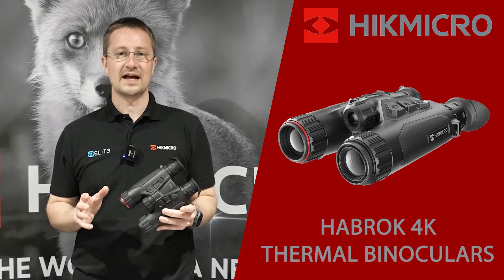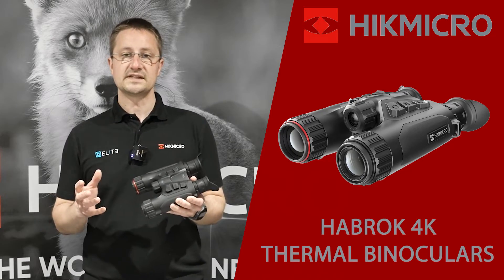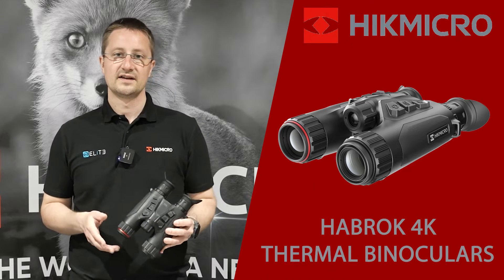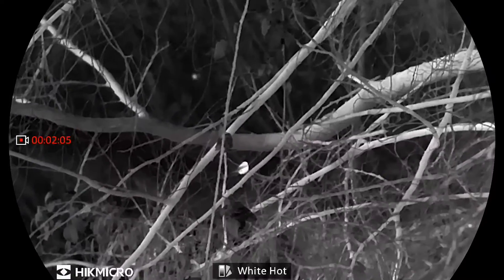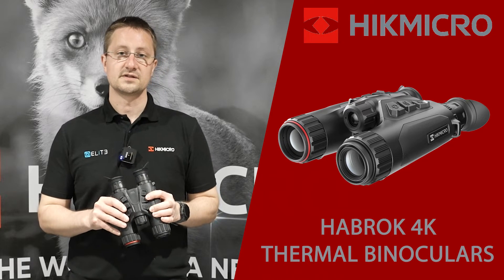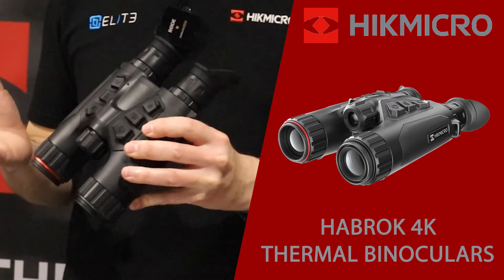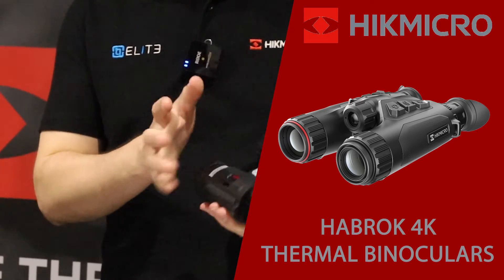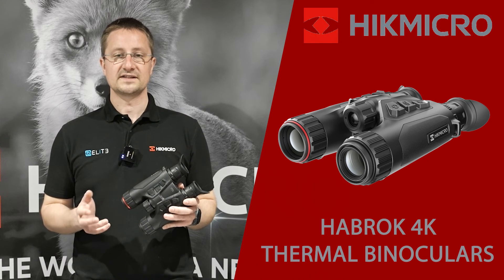HIKMICRO Habrok 4K Entry Level Thermal Binoculars - HE25L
Introducing the entry level Habrok 4K multi-spectrum binocular which combines the detection power of thermal with a high resolution 4K camera that delivers in daylight, twilight and darkness – all at an impressive new price.  Built around a robust & lightweight magnesium alloy chassis the HE25L combines a Sub 35mK NETD, 256px thermal sensor with a 4K digital optical channel, plus built-in infrared night vision, and a 1000m laser range finder to deliver an all-in-one device that does many things that a conventional analogue optic cannot: